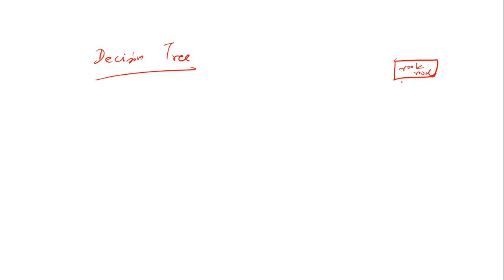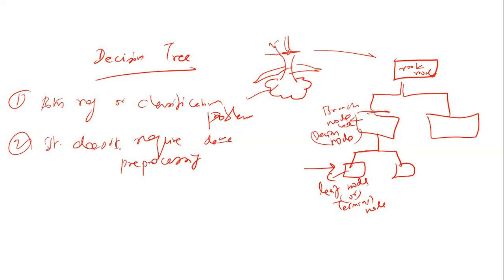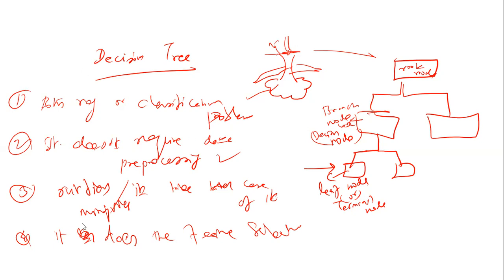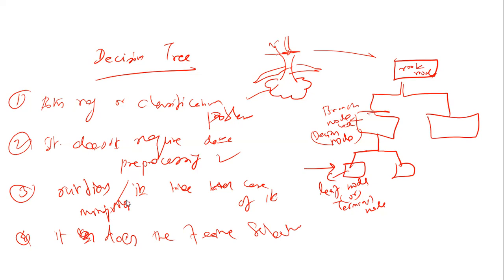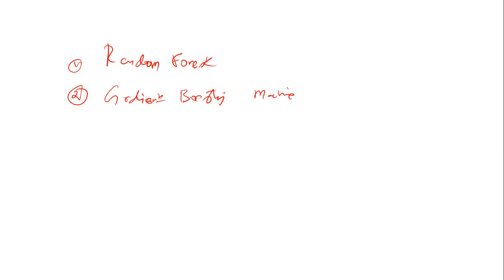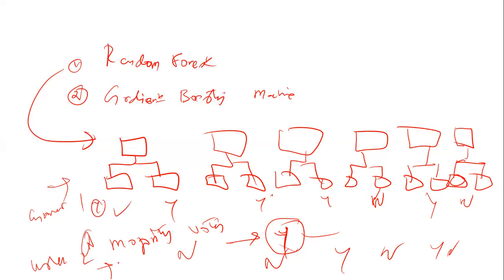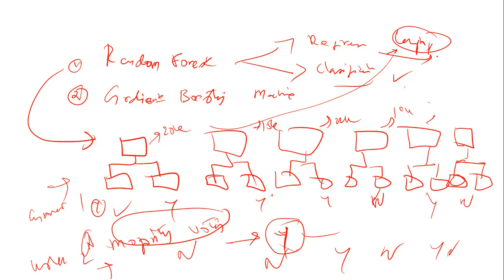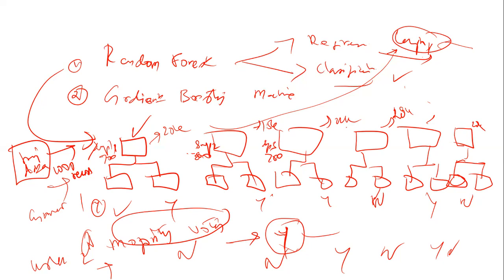Random Forest and Gradient Boosting Machine